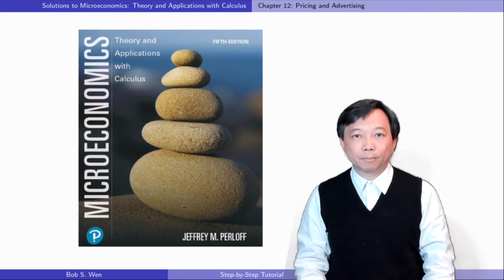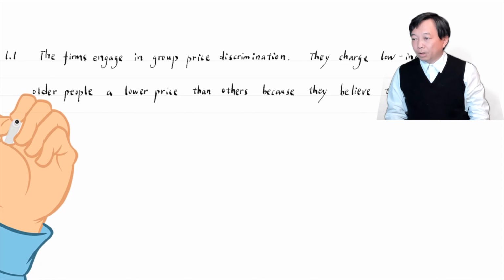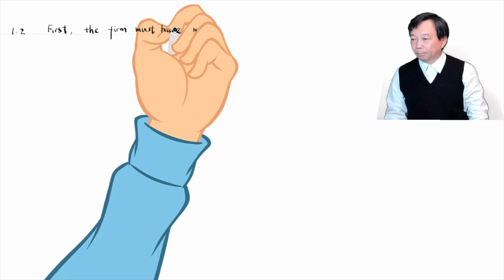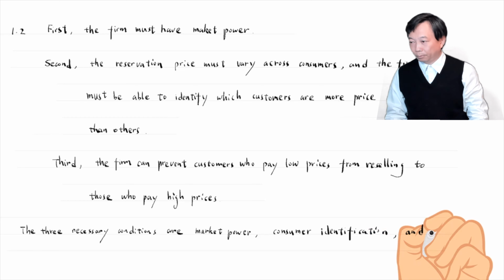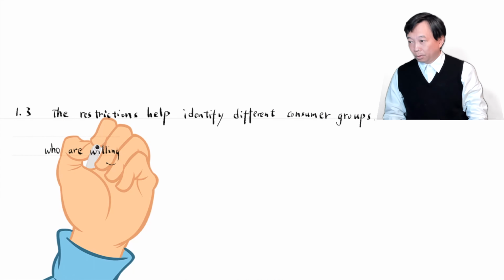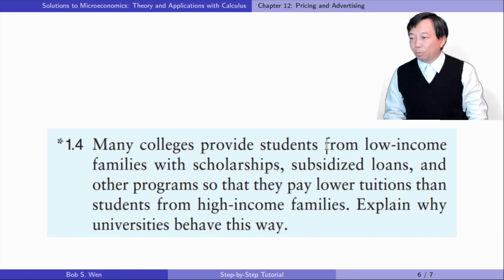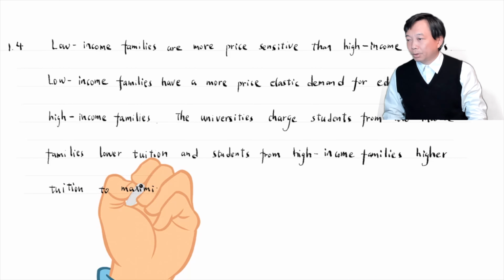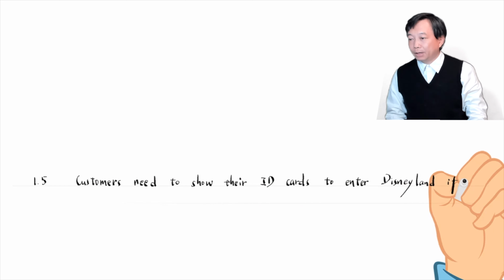Solutions to 12.1 Conditions for Price Discrimination | Microeconomics | Chapter 12 | Tutorial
Chapter 12: Pricing and Advertising
1. Conditions for Price Discrimination

00:00 Exercise 1.1
01:40 Exercise 1.2
02:57 Exercise 1.3
04:26 Exercise 1.4
05:46 Exercise 1.5

Hi, I am Bob. Welcome to the tutorial for the exercises in Microeconomics Theory and Applications with Calculus, 5th edition. We will start to solve the problems for Chapter 12, Pricing and Advertising, today. Here is part one, Conditions for Price Discrimination.

1. Solutions to Microeconomics Theory and Applications with Calculus 5th Edition,
2. Solutions to Introductory Econometrics A Modern Approach 7th Edition,
3. Introductory Stata (2022), and
4. Introductory Microeconomics (2022).